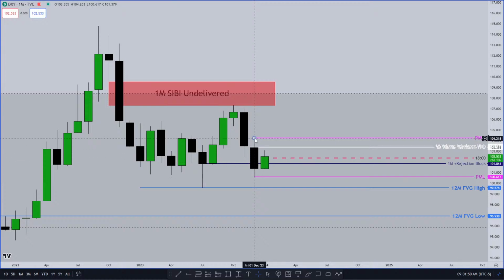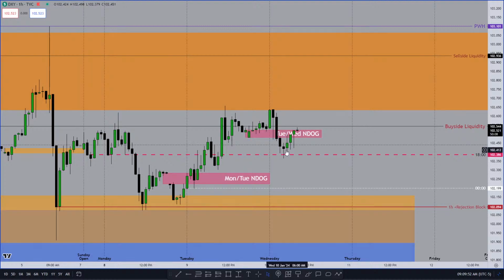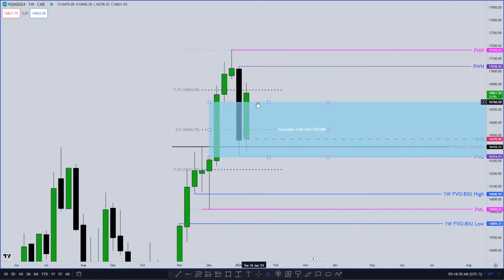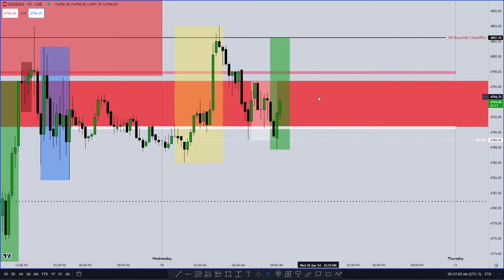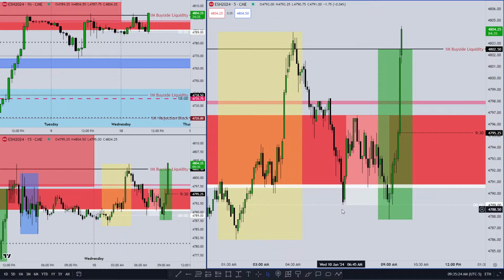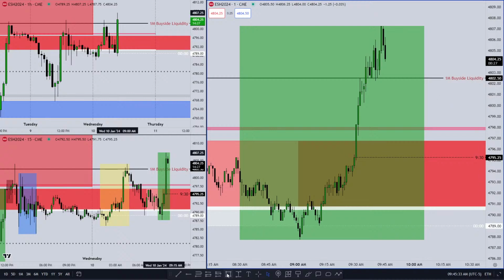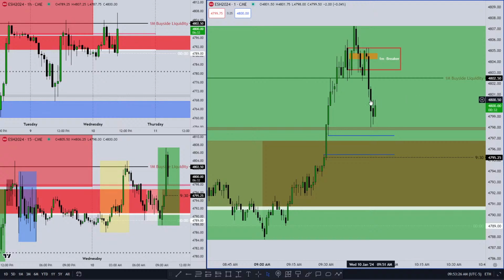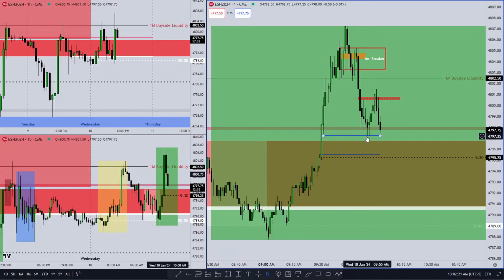Wednesday 1/10/24 Futures Live Tape Reading Commentary